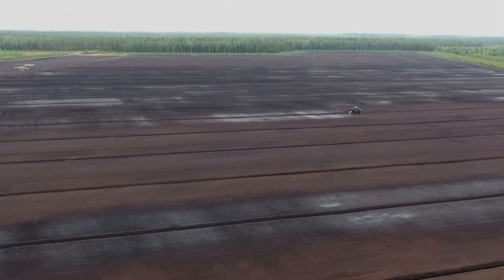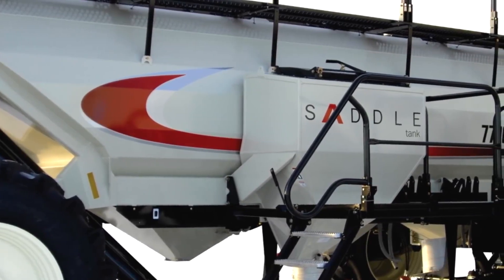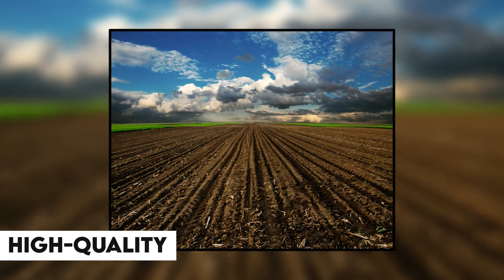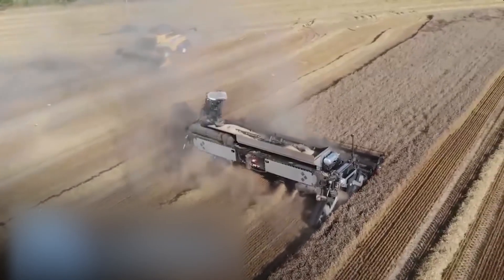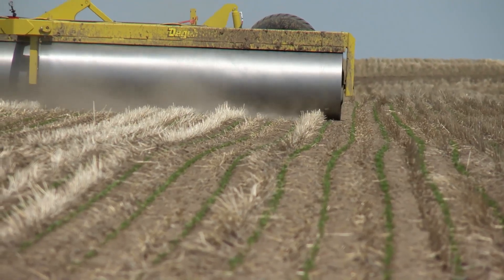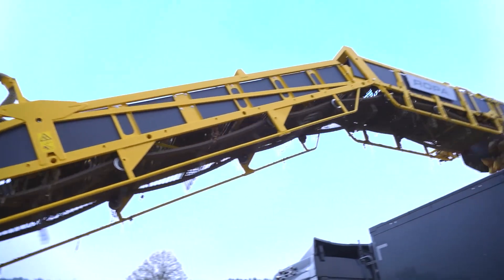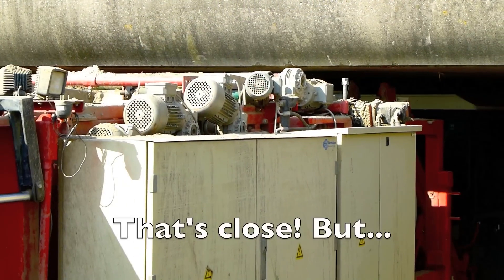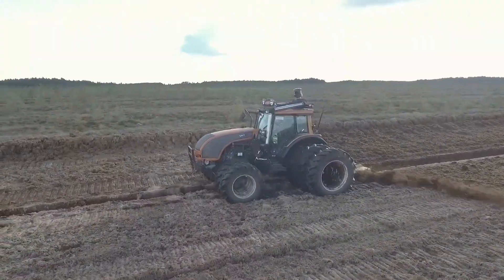Future Farming Unveiled | Revolutionary Agricultural Machinery | Infinite Innovations Tech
Step into the future of agriculture with Infinite Innovations Tech - unveiling revolutionary farming machinery for a sustainable tomorrow
Embark on an exhilarating odyssey into the heart of agriculture's cutting-edge revolution! Brace yourself for a mind-bending voyage through the realm of mind-boggling machinery and ingenious tools, as we unveil the 10 most jaw-dropping marvels that are propelling farming into uncharted territories.

This riveting video invites you to buckle up for an extraordinary expedition, where the prowess, ingenuity, and sheer wizardry of these agricultural titans take center stage. Marvel at the futuristic tractors and planters, stand agog before the avant-garde harvesters, and behold the precision irrigation systems that redefine the very essence of cultivation.

Prepare to be spellbound as these extraordinary contraptions effortlessly streamline processes, amplify yields, and champion the cause of sustainable agriculture. In the dynamic landscape of farming, these machines aren't mere tools—they're transformative forces reshaping the future of the field.

Thrill your senses as we unravel the epic saga of the 10 most inconceivable agriculture machines and ingenious tools, each one poised to leave an indelible mark on the industry. This isn't just a showcase; it's a symphony of innovation, an ode to the pioneers of modern farming.

Don't let this spectacle pass you by! Immerse yourself in the eye-opening revelation of these agricultural marvels that stand at the vanguard of progress. Brace for inspiration and awe as we guide you through the luminous frontier of agriculture's future, presenting the 10 most mind-blowing machines and ingenious tools that are, undeniably, the architects of a new era in farming!

On this Infinite Innovations Tech channel, I show you the latest innovations that are evolving daily. This channel will include many tech sectors (automotive, AI, software, electronic accessories) but not limited to everyday lifestyle using simple tools to make your life sophisticated and effortless.

The information on this YouTube channel and available resources are only for educational and informational purposes.

⏳ VIDEO CHAPTERS ⏳
00:00 Intro
01:08 BOURGAULT MODEL 71300
02:33 DMC PRIMERA LARGE AREA SEED DRILL
03:43 NEXAT A SELF-PROPELLED MACHINE
04:53 DEGELMAN 5 PLEX LAND ROLLER 8064/80
06:20 TRANSFORMER UND HEKTARFRESSER
07:55 AGROBOT E-SERIES
08:55 HARVESTER EARTH EATER
09:38 OJK AUGER DITCHERS
10:40 Outro

🍁 𝐀𝐁𝐎𝐔𝐓 𝐈𝐧𝐟𝐢𝐧𝐢𝐭𝐞 𝐈𝐧𝐧𝐨𝐯𝐚𝐭𝐢𝐨𝐧𝐬 𝐓𝐞𝐜𝐡 🍁
Welcome to Infinite Innovations Tech! On this channel, I will show you the latest innovations that are evolving daily. This channel will include many tech sectors (automotive, AI, software, electronic accessories) but not limited to everyday lifestyle using simple tools to make your life sophisticated and effortless.